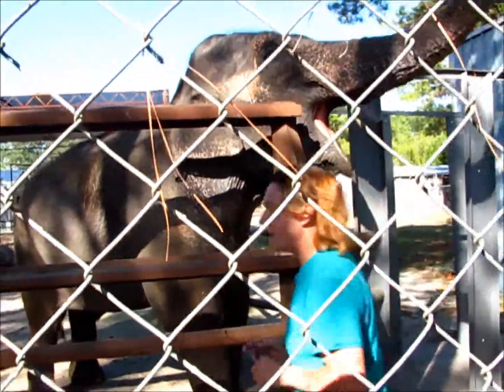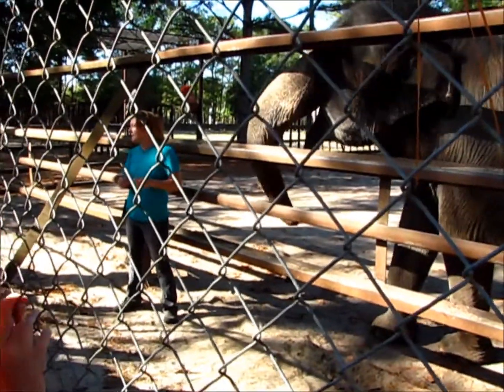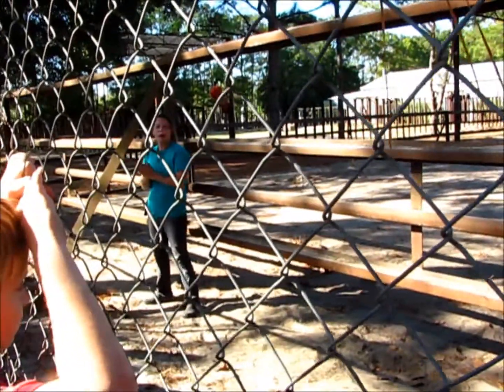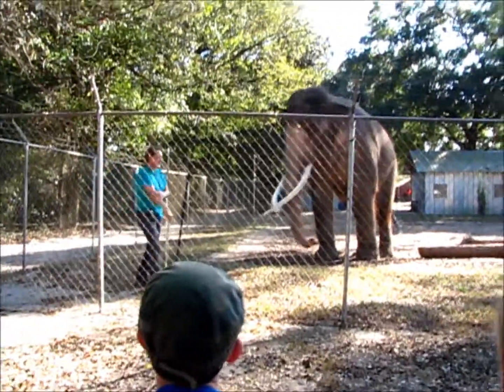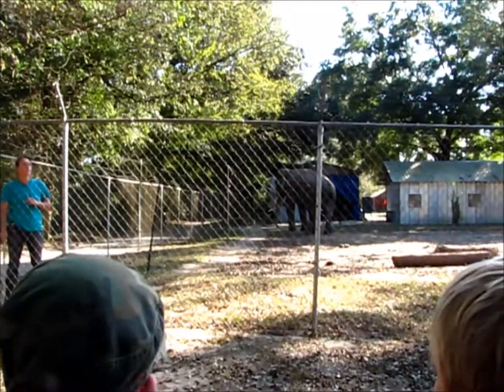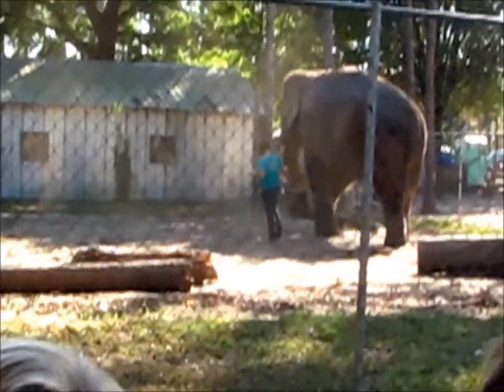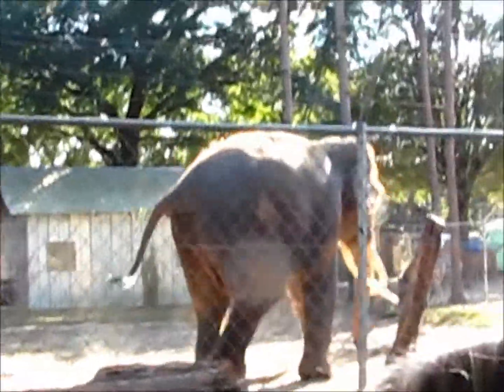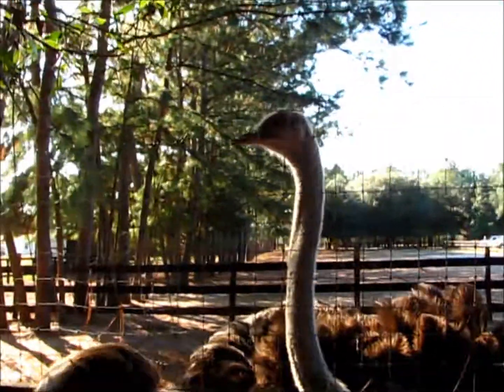Two Tails Ranch November 2010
Visiting Two Tails Ranch starring Asian Elephants Bunny, Roxy & Luke as well as Ostrich Katherine & Emu Peepers. Filmed on 11-27-10.